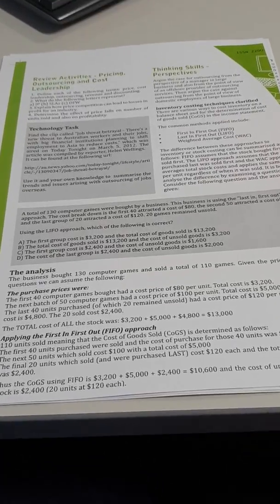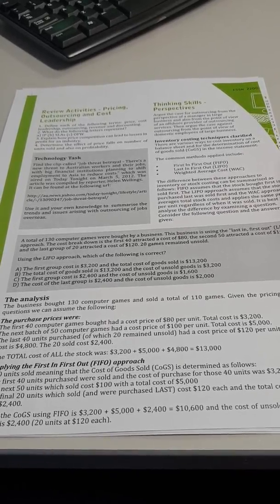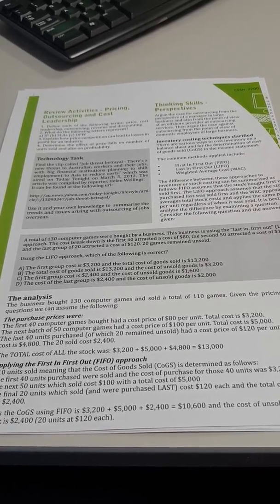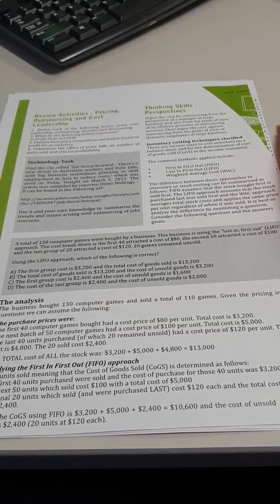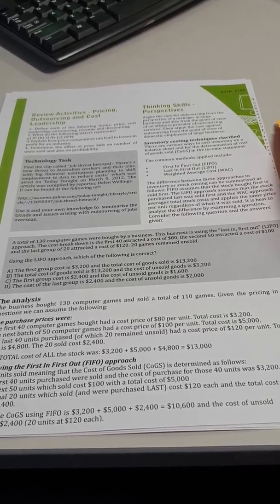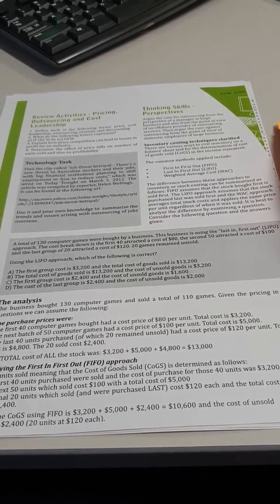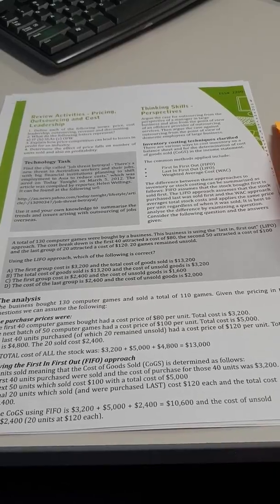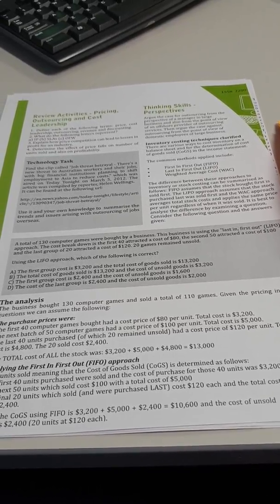HSC Operations - Inventory Management and Valuation using a LIFO approach